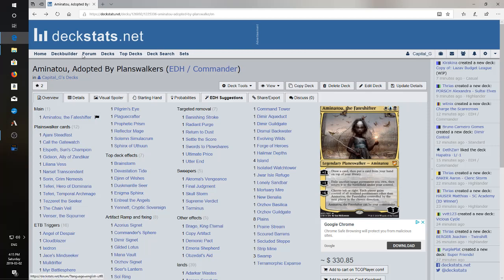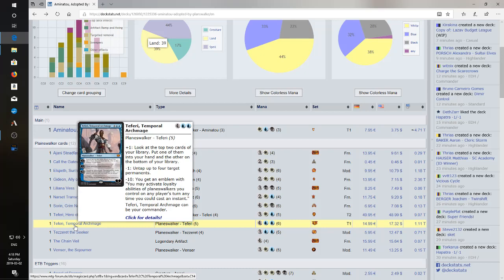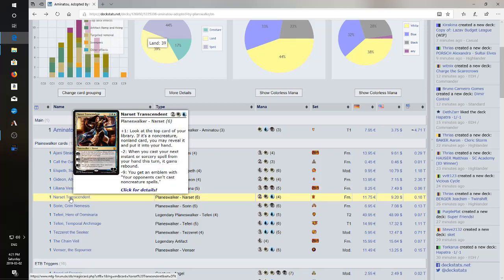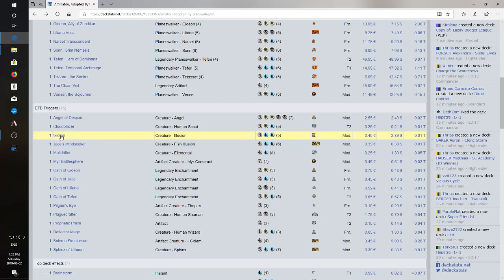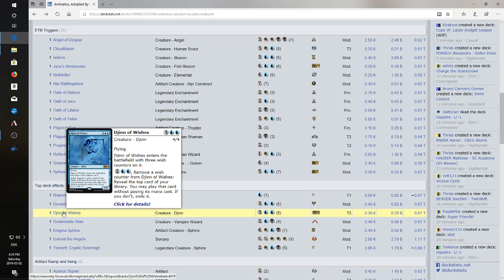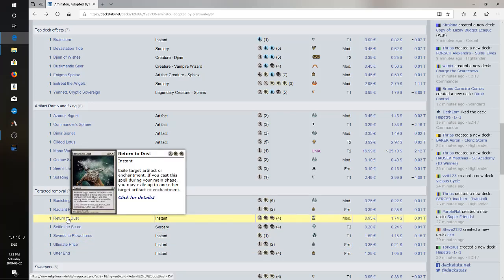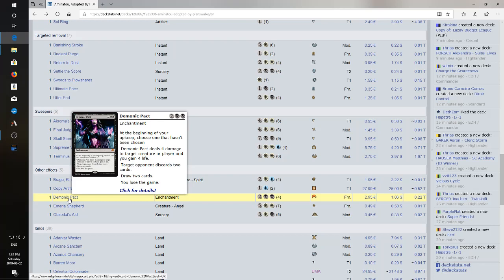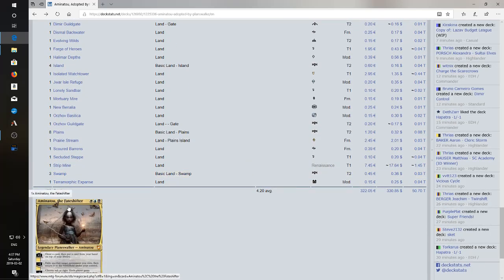Aminatou, The Fateshifter - Capital G's EDH Deck Tech #6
I've had lots of time to brew in the past year and a half, so lets see what happens when we pair Aminatou with several other Planewalkers.

The deck list can be found here on Deckstats.net